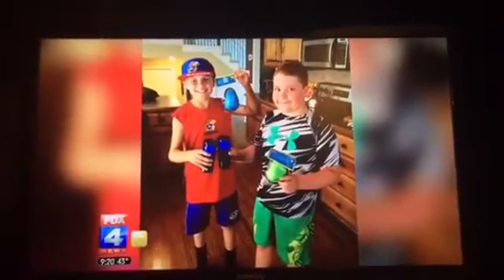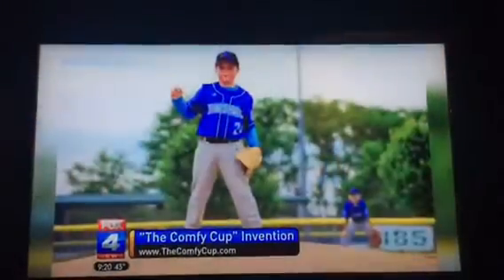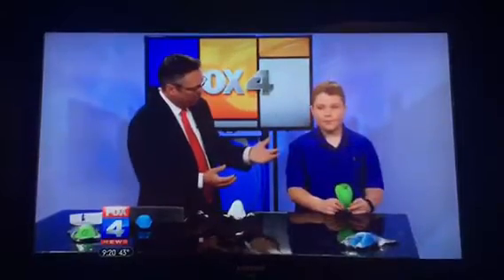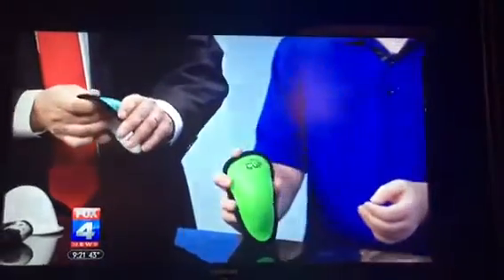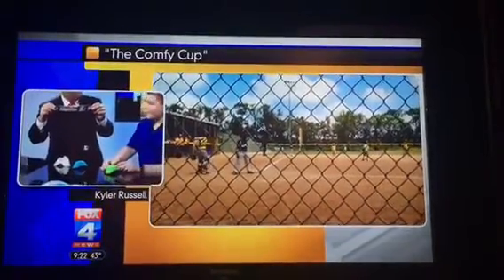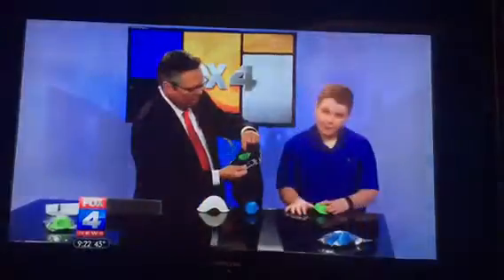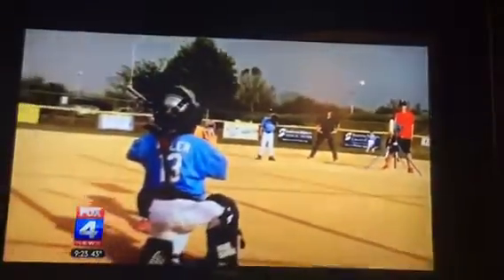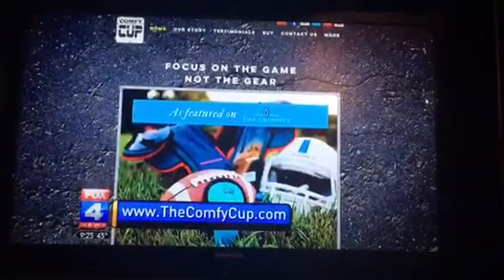Comfy Cup | Fox 4 TV Interview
Kyler's first TV interview for The Comfy Cup.
4/5/2017